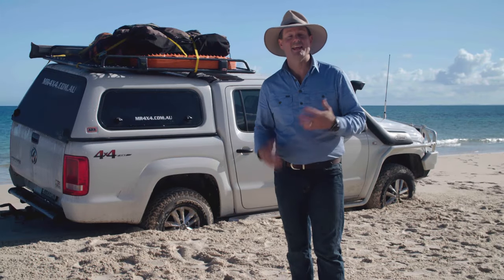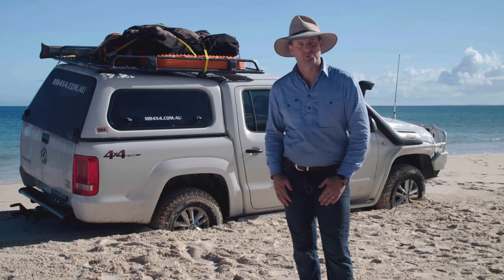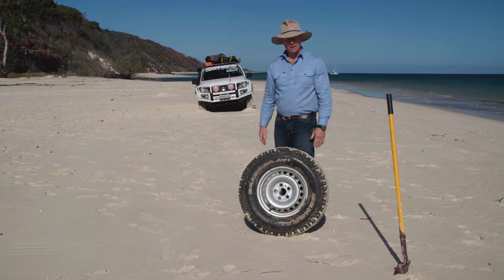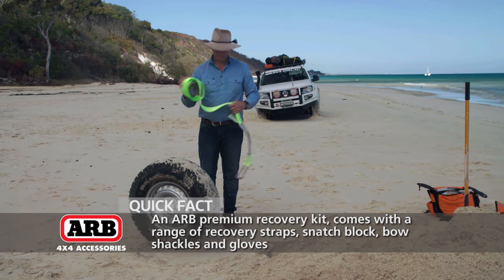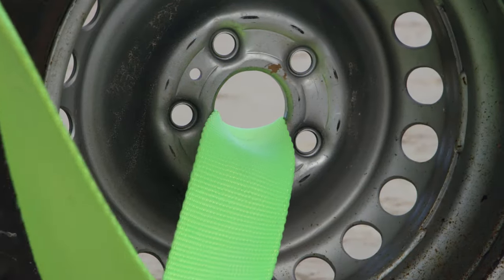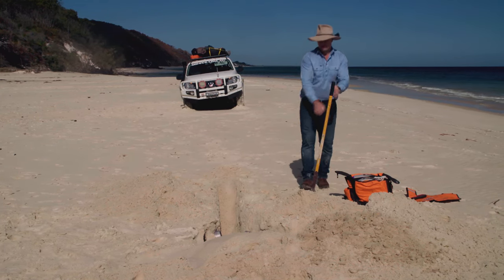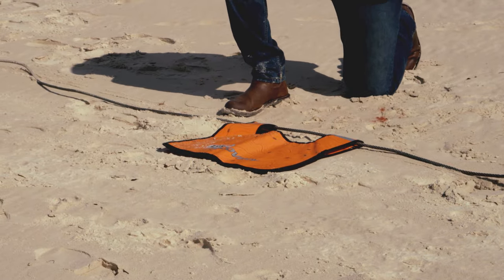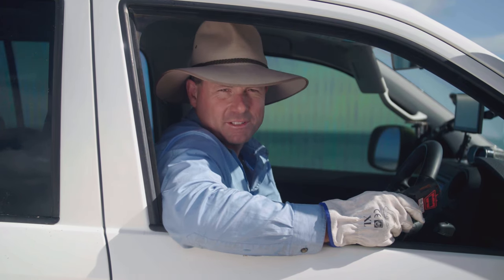Ground/Sand Anchor with Pat Callinan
General Tire of Australia and Pat Callinan 4X4 Adventures would like to show you how to effectively bury that steel rim tyre and use it as a winching anchor to get your stuck vehicle out of a tricky situation.